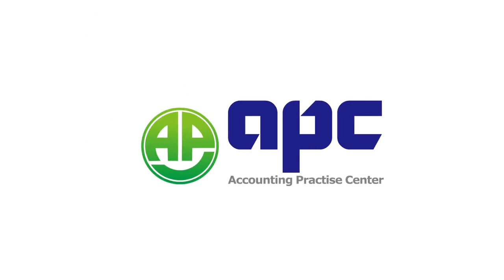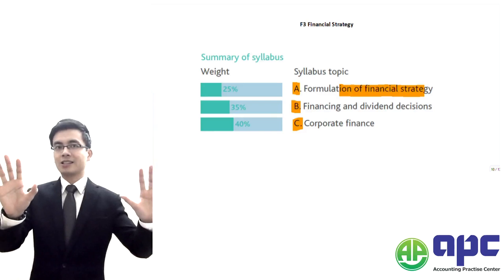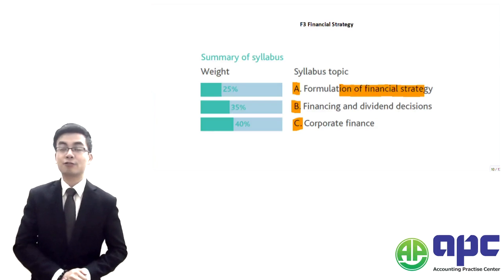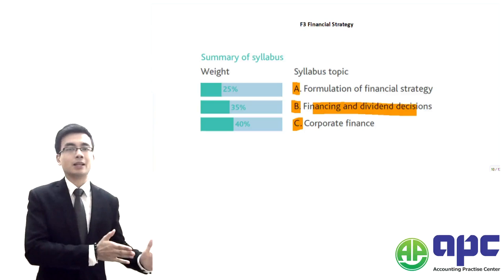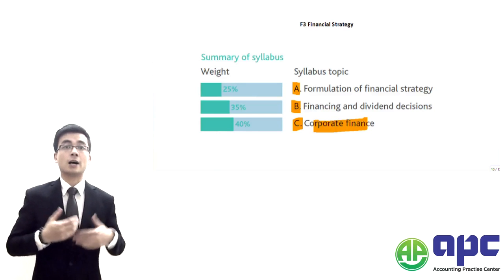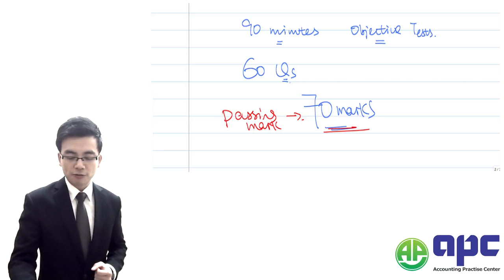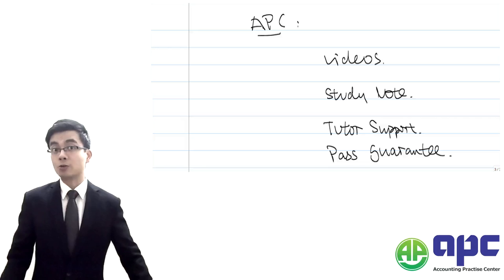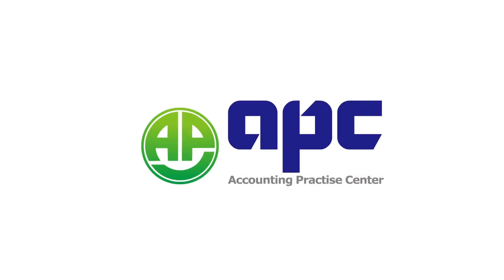CIMA F3 LECTURE APC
CIMA F3 ONLINE COURSE